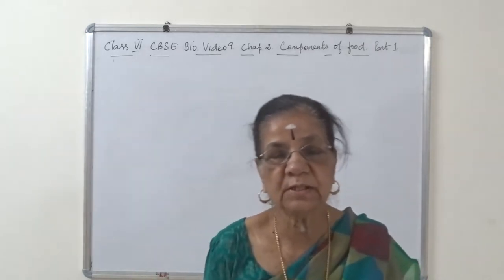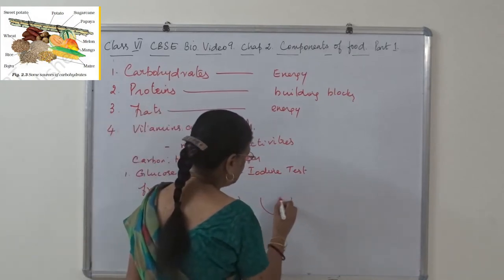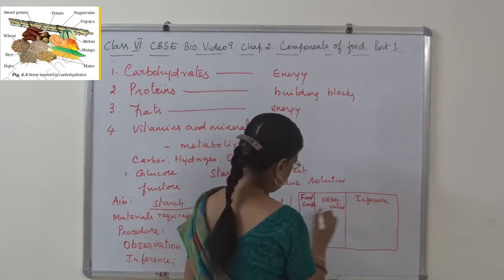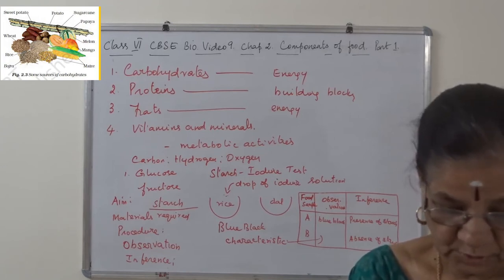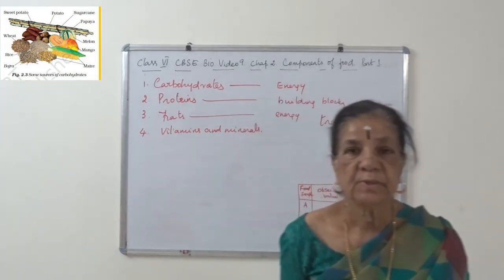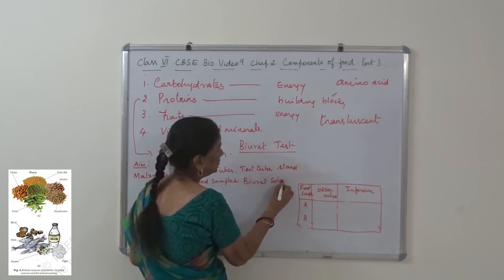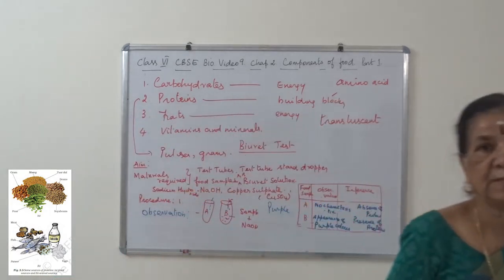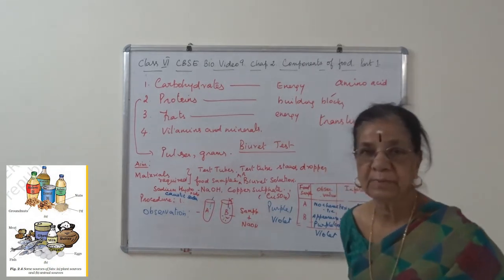Vi Cbse Bio Video 9 Chapter 2 Components of Food Part 1